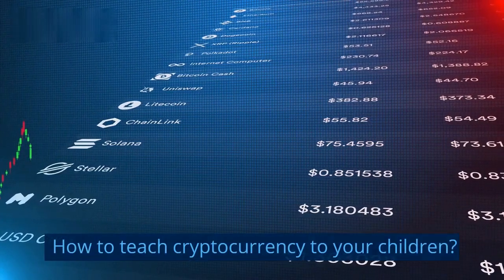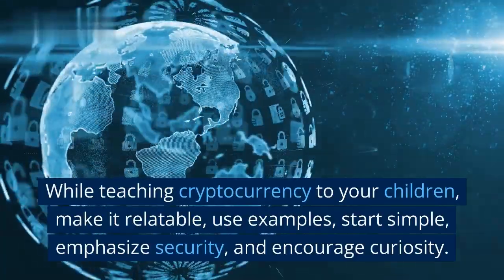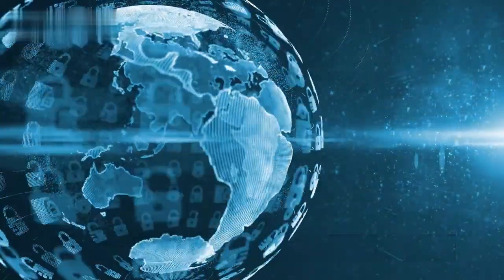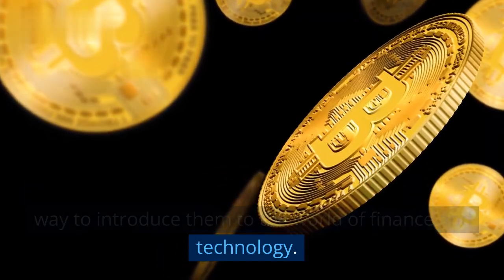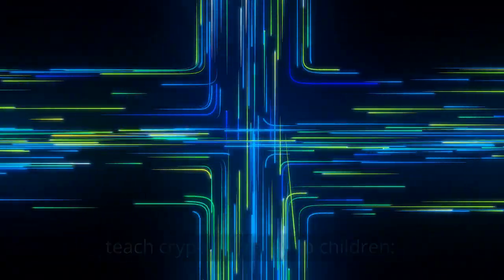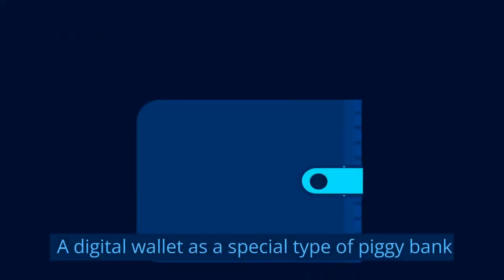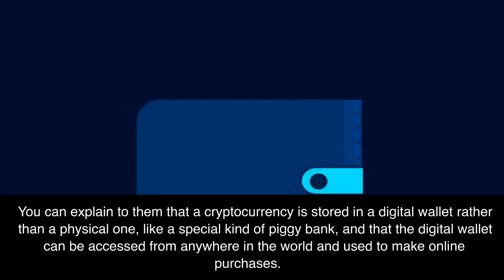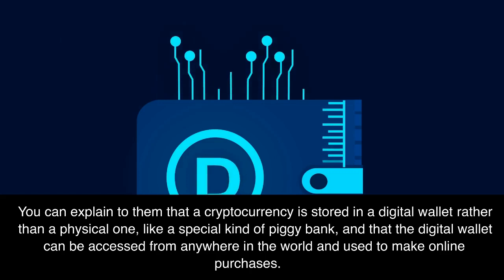How to teach cryptocurrency to your children!!!!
Please do your own research before making any decisions with your money.  I am not your financial or investment advisor.  The information shared on this channel is not indicative of future results.